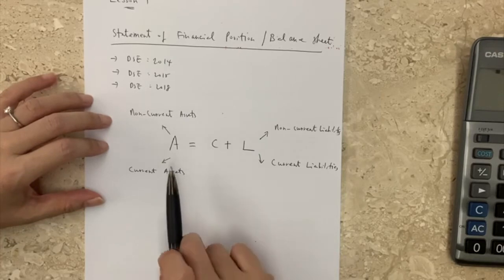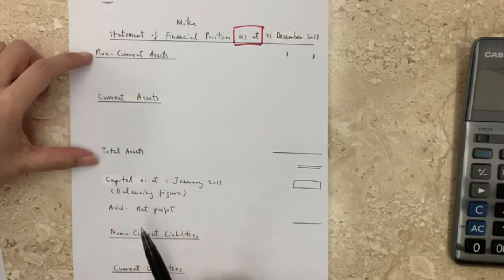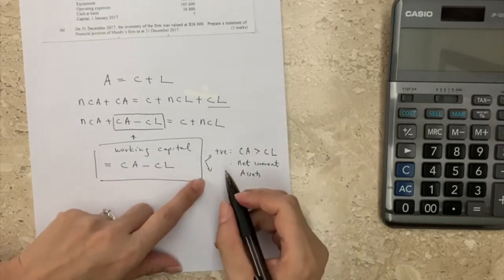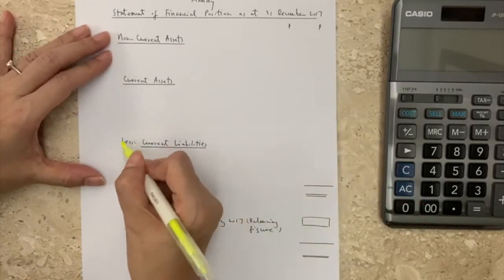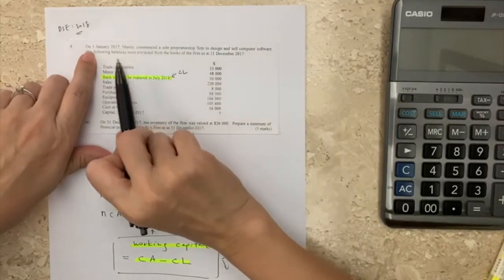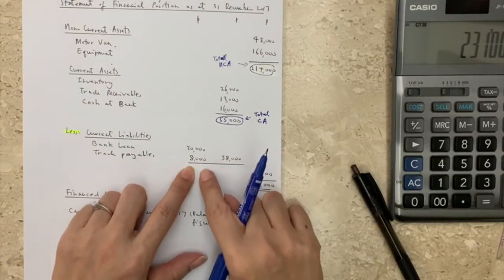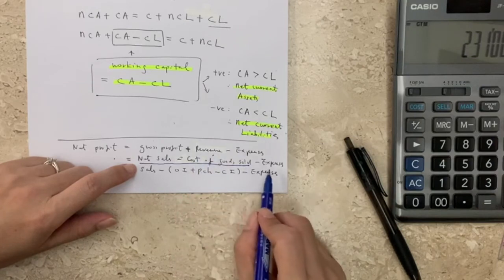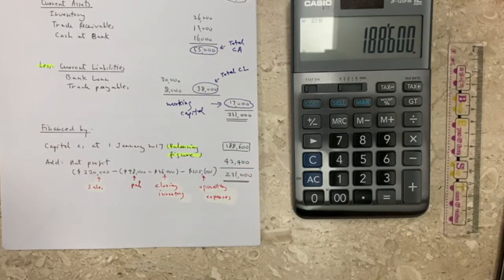Form 4 Foundational Accounting Lesson 10 (Statement of Financial Position: DSE 2014, 2015, 2018)